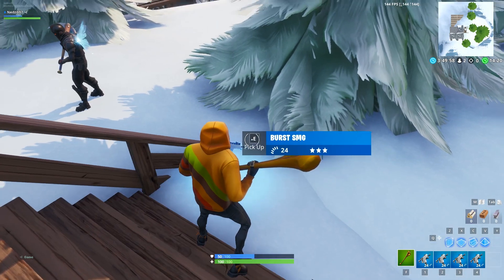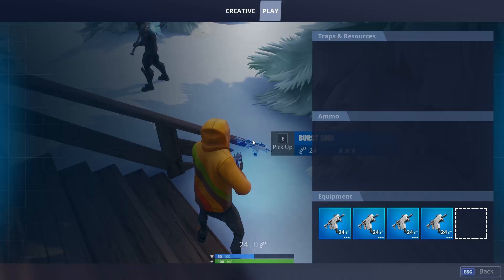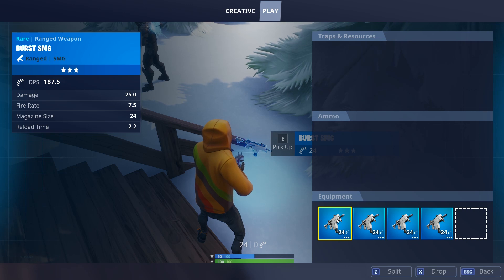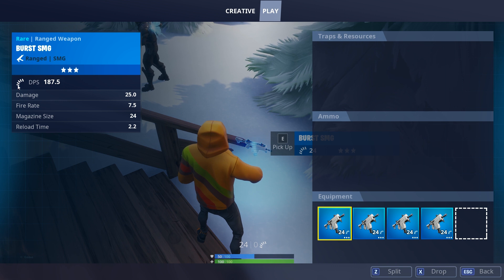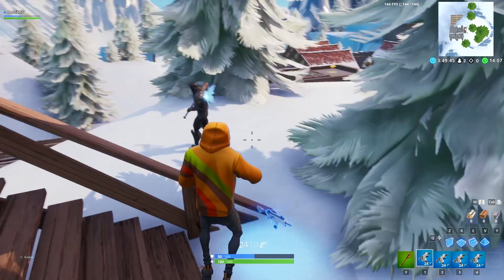Burst SMG TESTING! (FORTNITE)